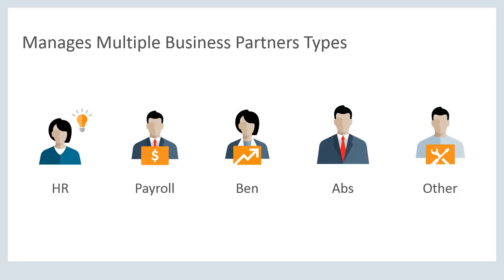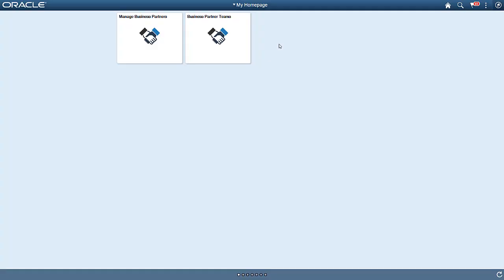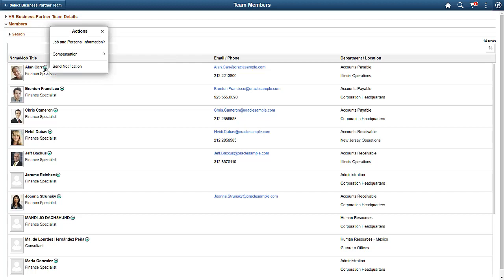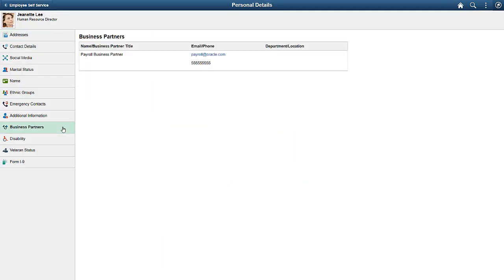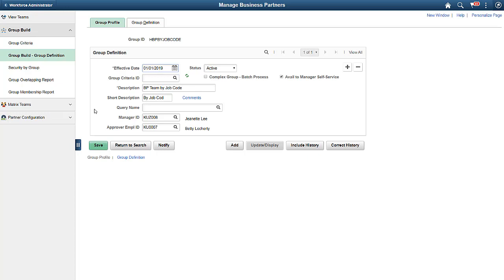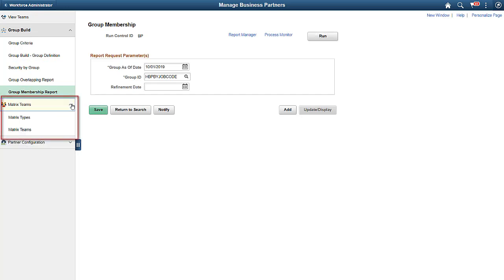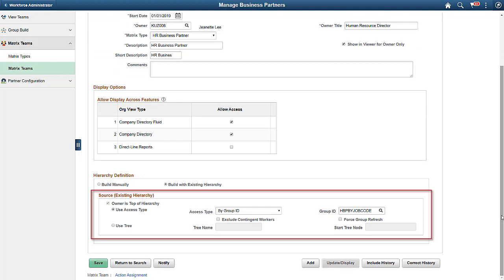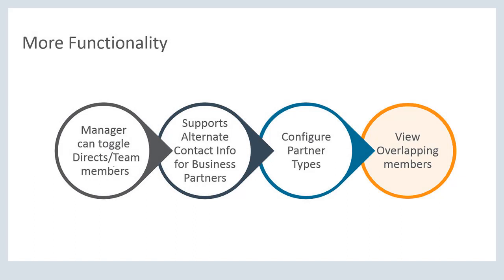PeopleSoft HR Business Partners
In PeopleSoft HCM, the Business Partners feature lets you define specific people in your organization to serve as Human Resource liaisons for groups of employees.

For more information about Group Builds, please refer to Setting Up and Working with Group Definitions in PeopleBooks to learn more about group builds and how to set up group security